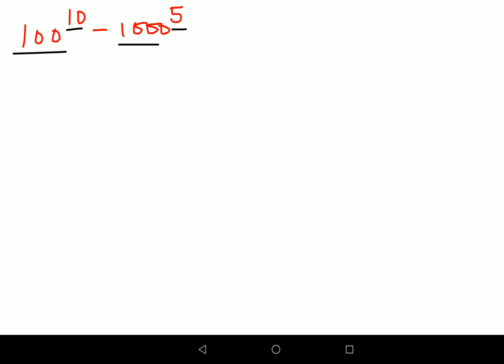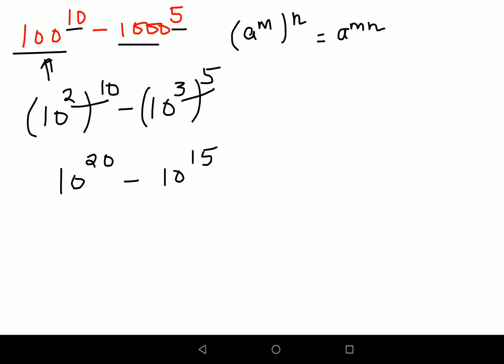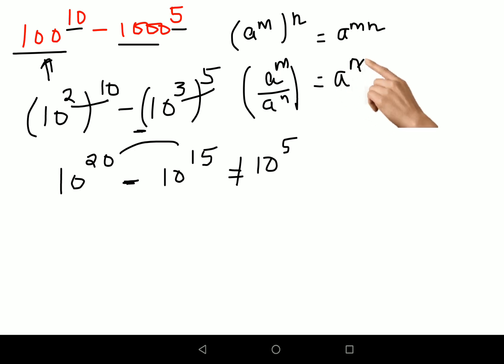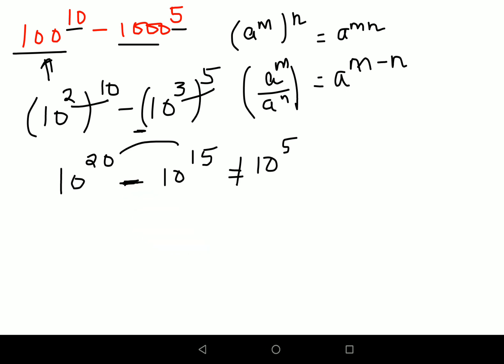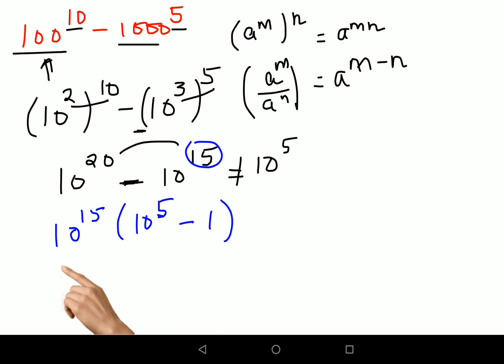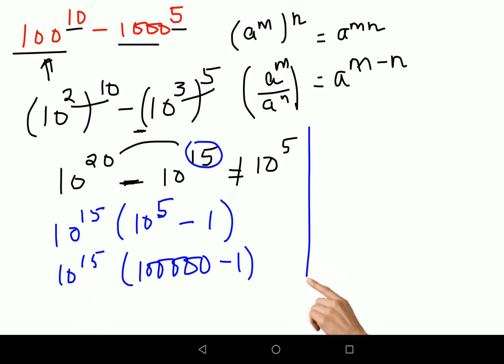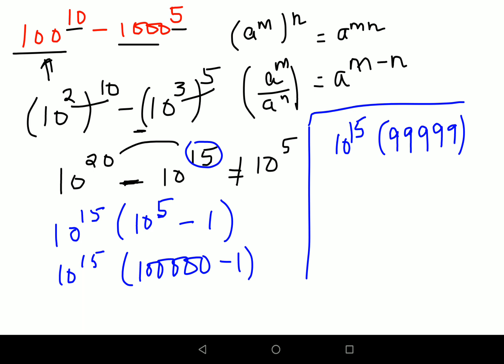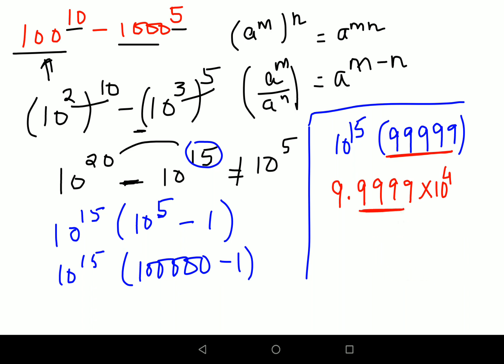No Calculators allowed still you can do it ORALLY!